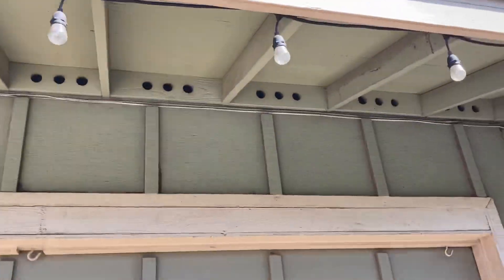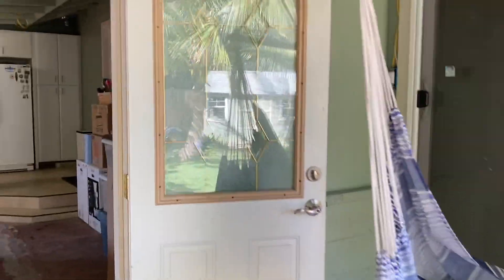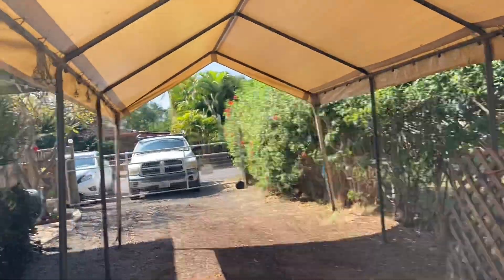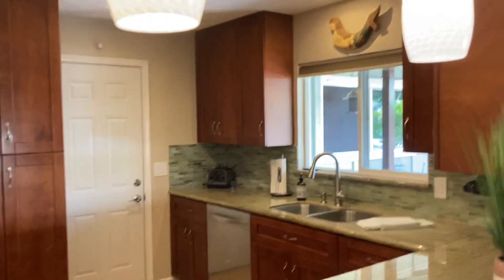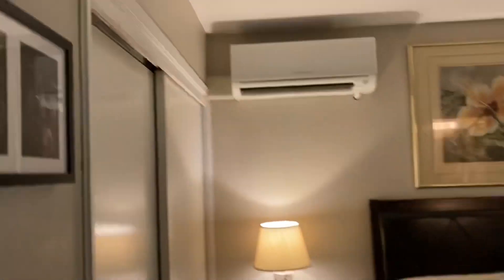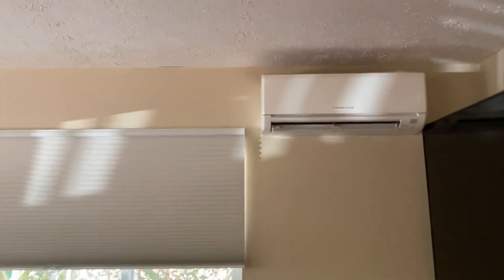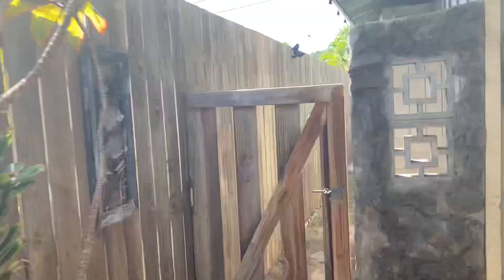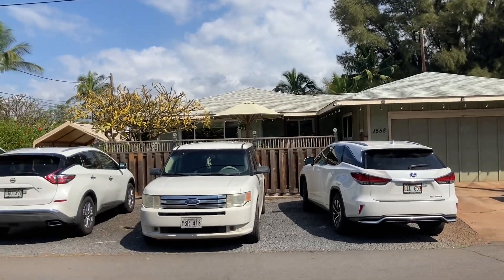1558 North Alaniu